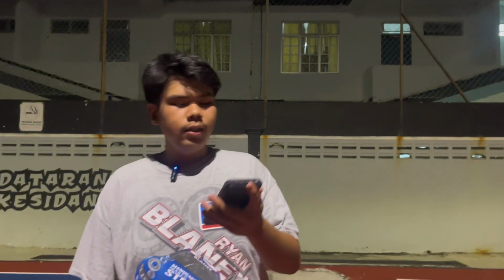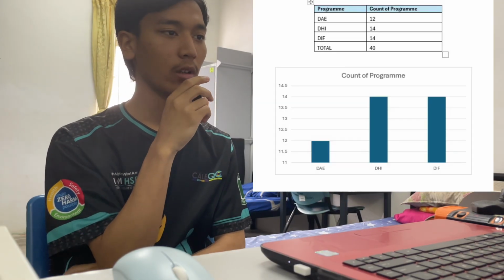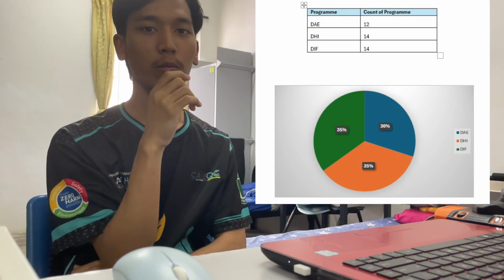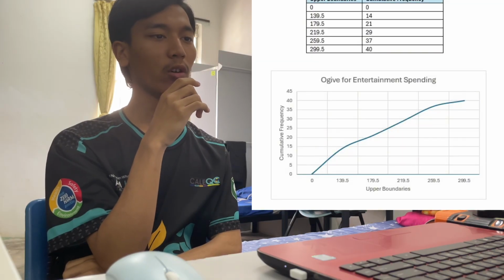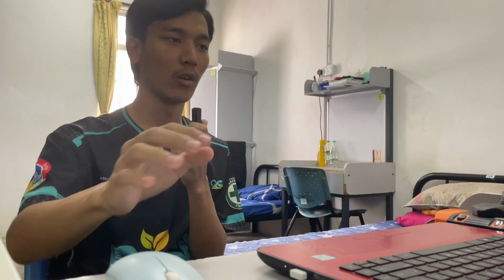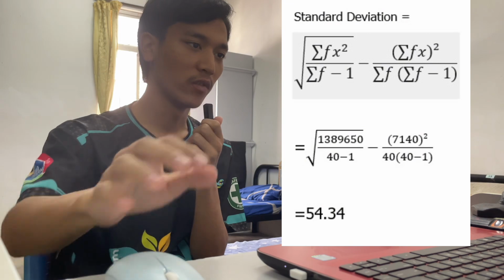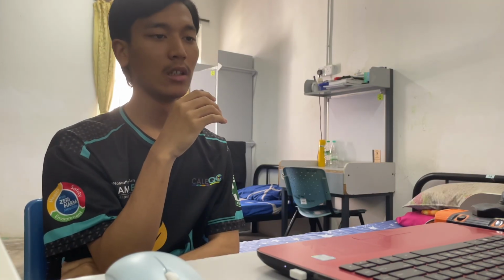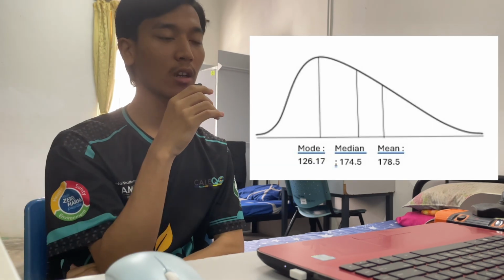Stratified Sampling | QMT 2043